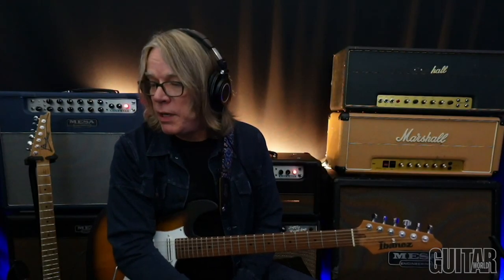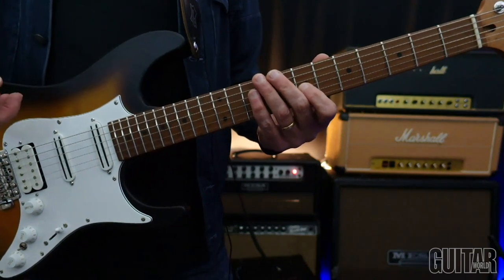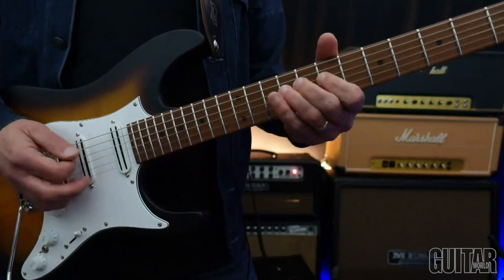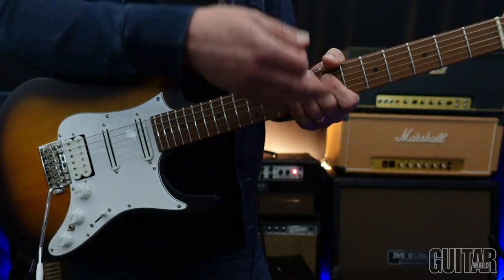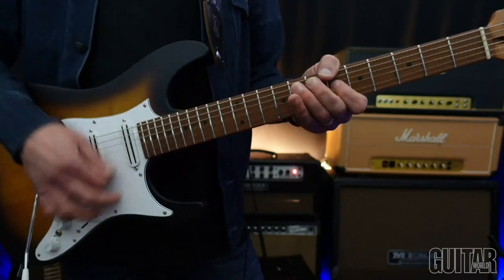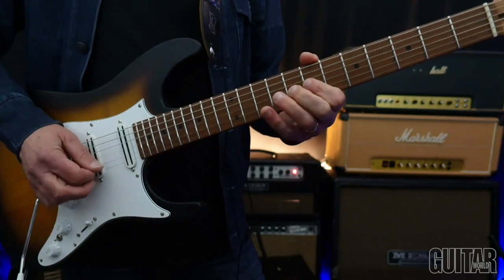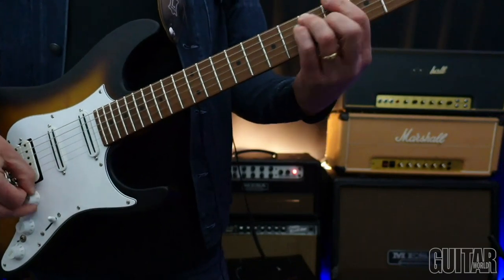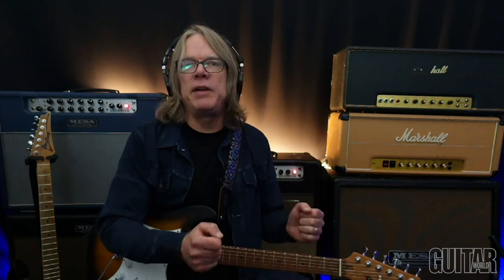Andy Timmons - How to play “Electric Gypsy," part 2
For tabs and text of this video lesson, see the October 2021 issue of Guitar World-
MELODIC MUSE by Andy Timmons
GYPSY MELODIES
Articulation, dynamics, and detail, and how to play “Electric Gypsy," part 2
Andy Timmons continues his lesson on a song of his that is among the most requested at gigs and clinics, called “Electric Gypsy,” which goes all the way back to his very first CD, Ear Ecstasy, from 1994.